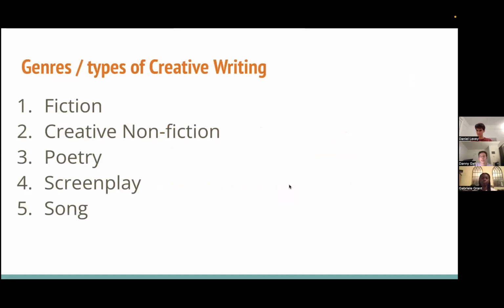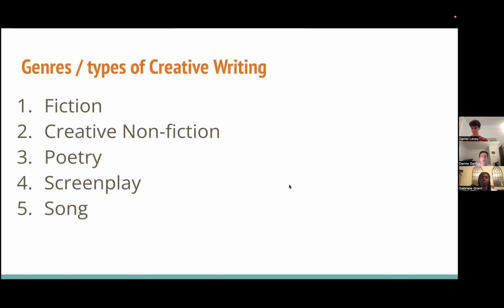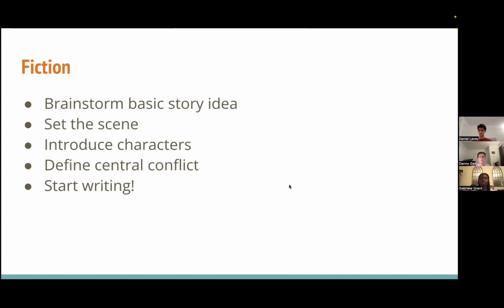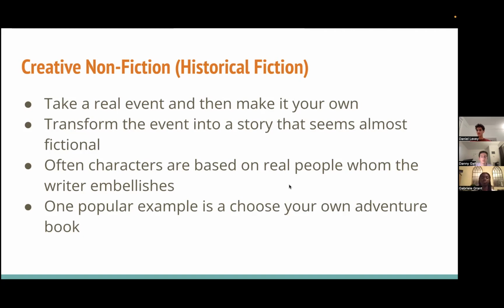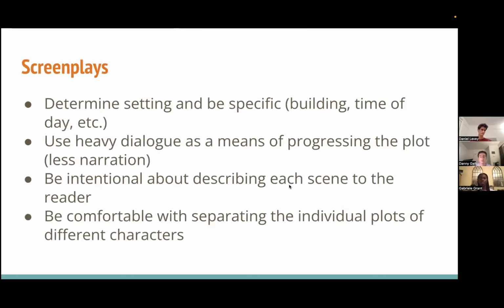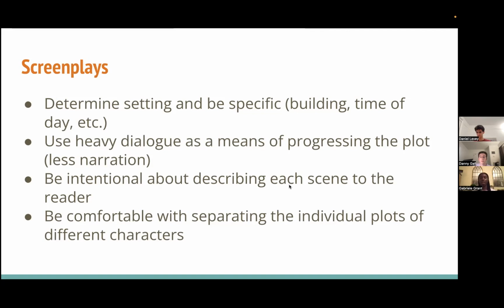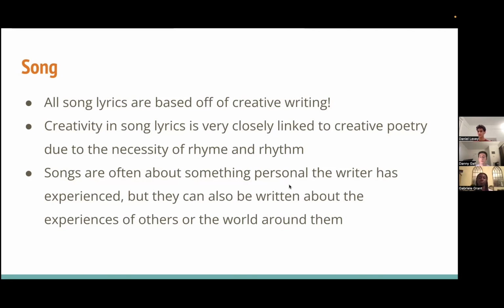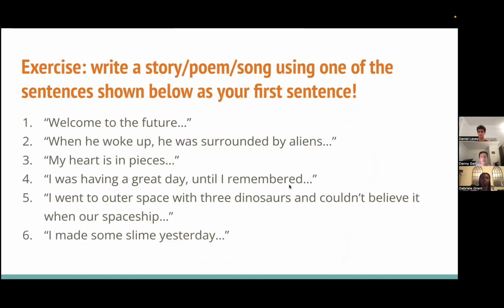Basics of Creative Writing Part 2: Bronx, NY chapter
Daniel Levey
Gabby Grant
Danny Gall